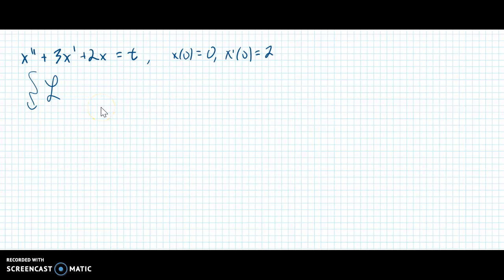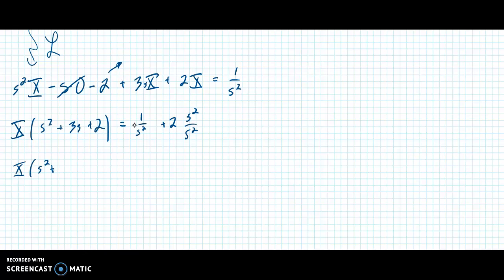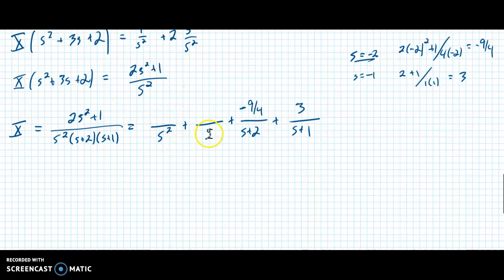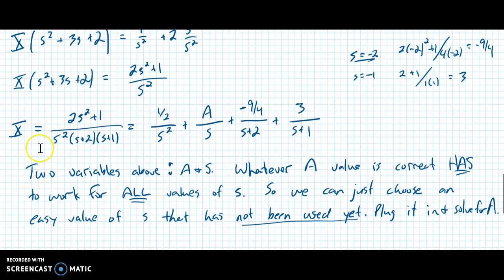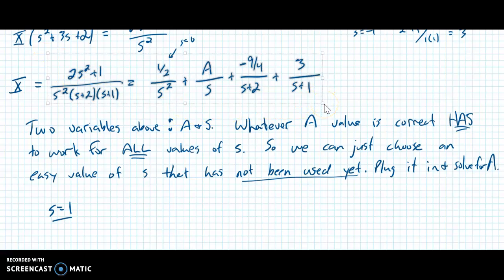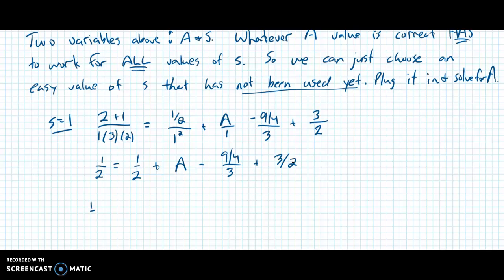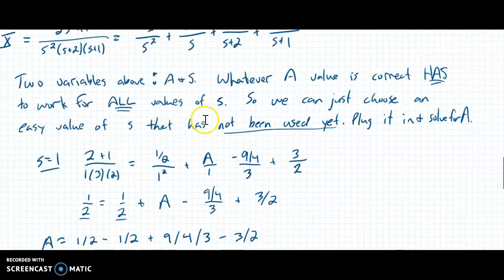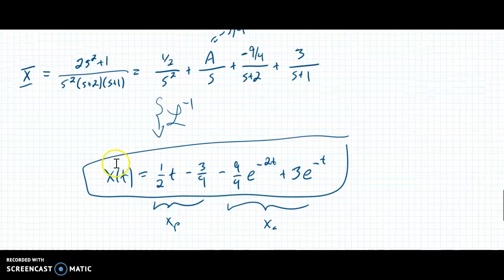Laplace Transform Repeated Factor Example 1